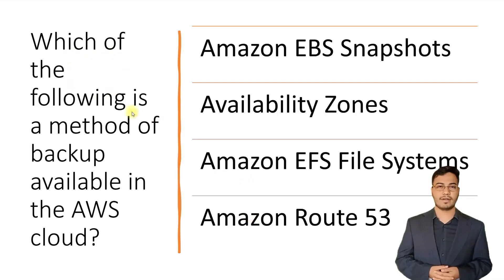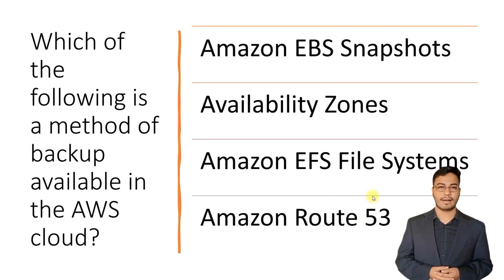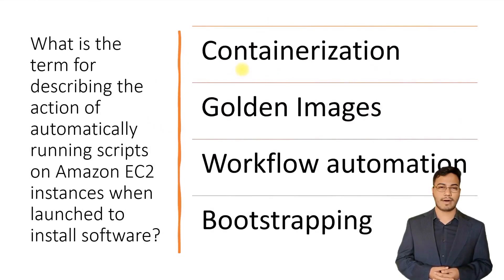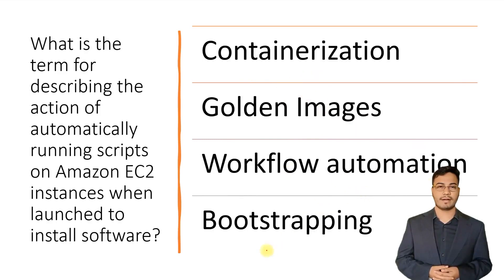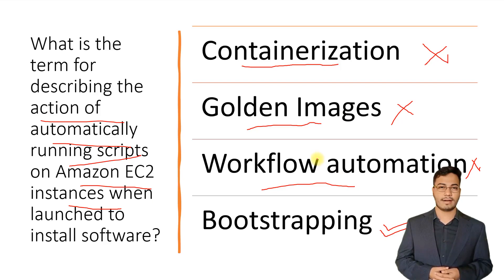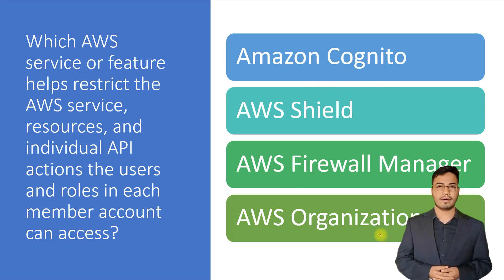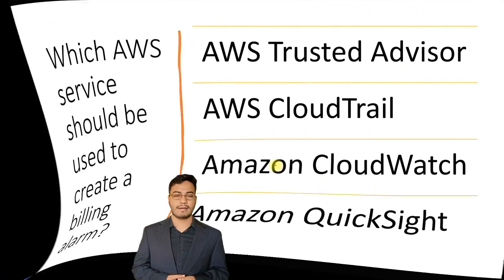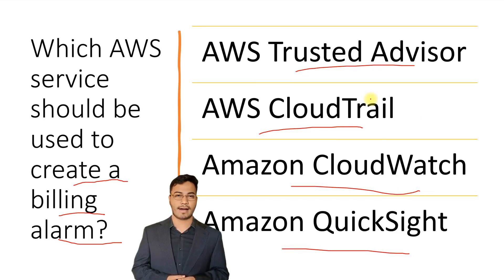[New] AWS Certified Cloud Practitioner Cheat Sheet & Questions Explained | How to Pass AWS CCP Exam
This video has real exam based questions for the preparation of AWS Certified Cloud Practitioner exam for 2023.

The AWS Certified Cloud Practitioner examination is intended for individuals who have the knowledge and skills necessary to effectively demonstrate an overall understanding of the AWS Cloud, independent of specific technical roles addressed by other AWS Certifications.

Becoming an AWS Certified Cloud Practitioner is a recommended, optional step toward achieving an Associate-level or Specialty certification.